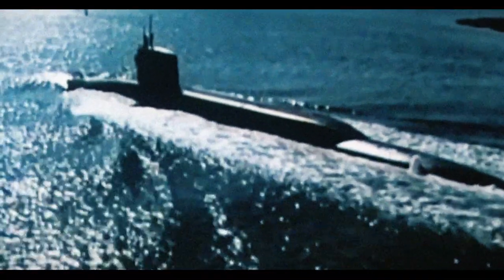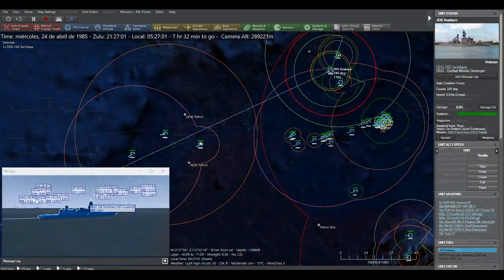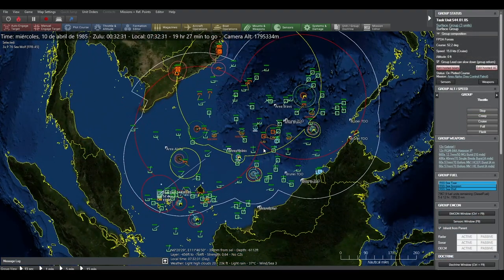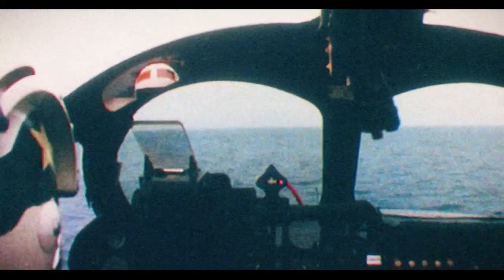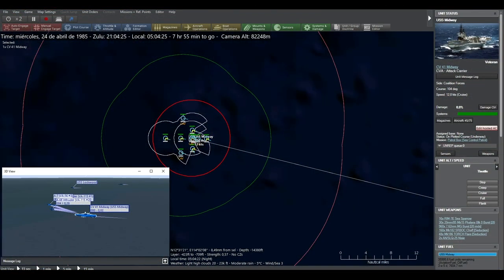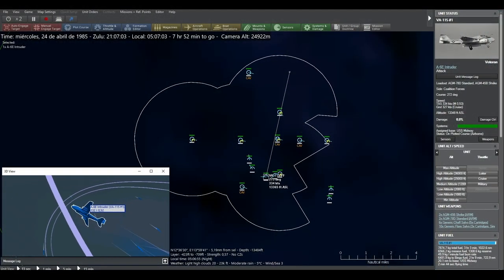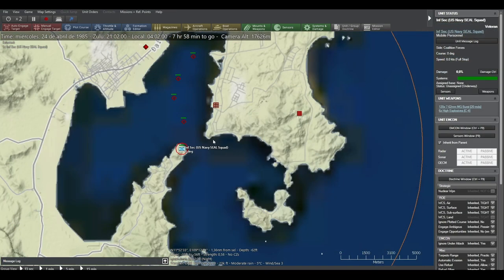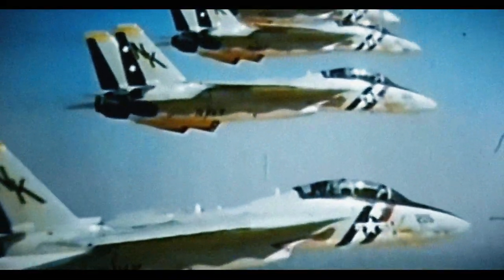Command: Red Tide || Announcement Trailer